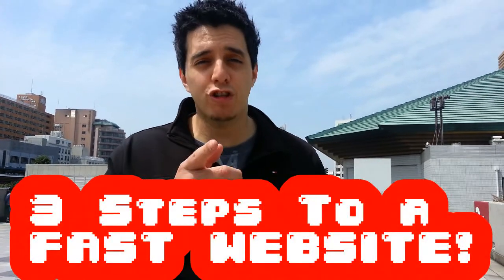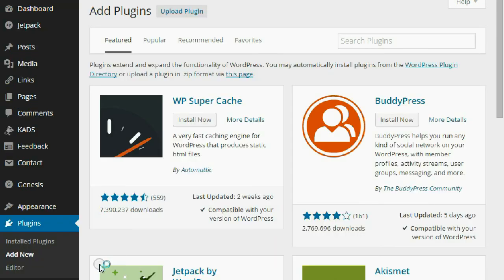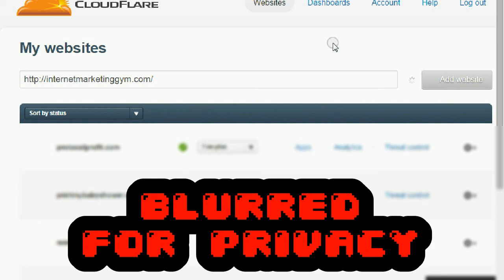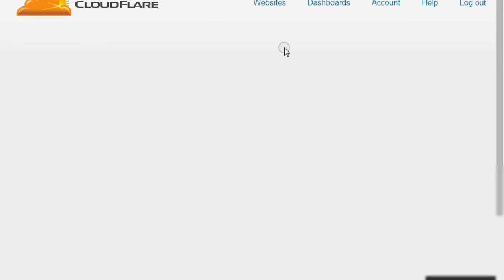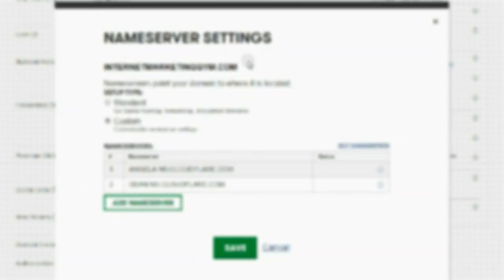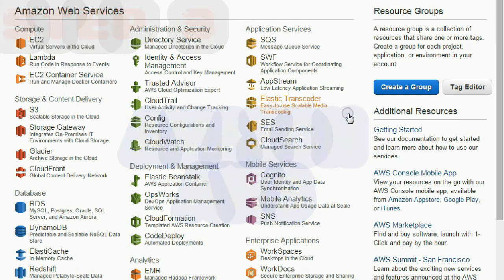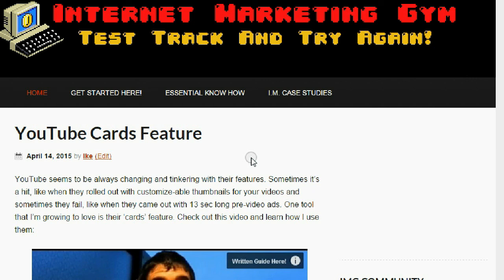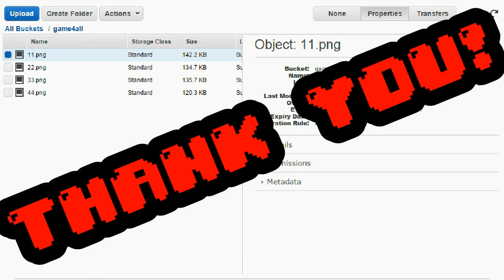3 Steps For a Fast Loading Website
Do you have a slow loading website? Learn how to speed up your website's load time in three easy steps that will have you site or blog performing like never before!

Some content marketers neglect this important aspect of their business plan. They shouldn't because a fast website improves user experience. A slow website however, will get you NO LOVE from your traffic.

All you need to make your website fast is a CDN (content distribution network), a cache plugin and Amazon AWS. With these three simple to use tools you will make a big difference on your site's load time.